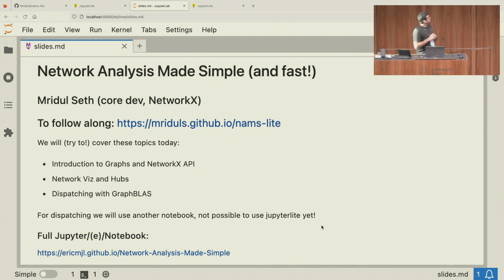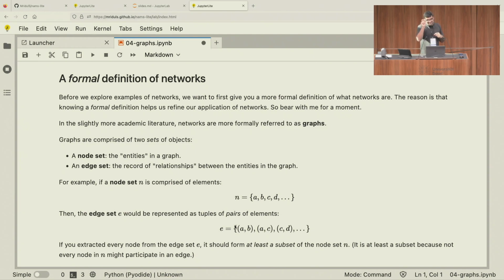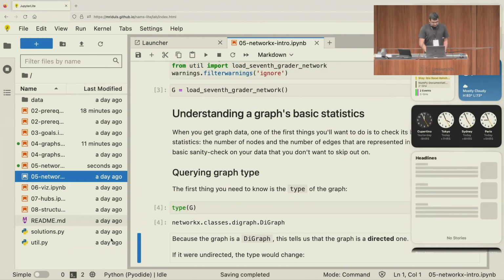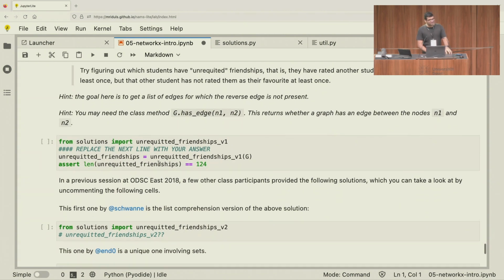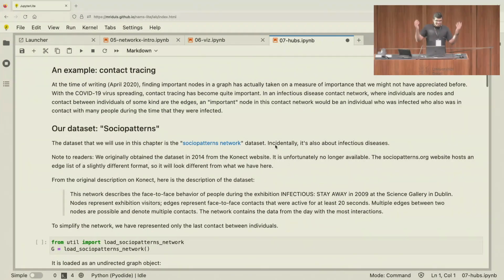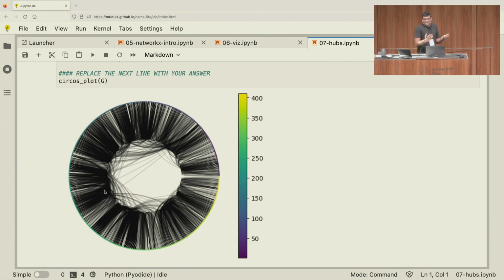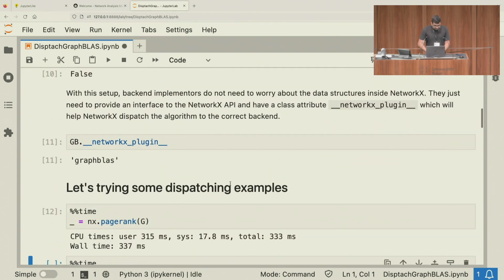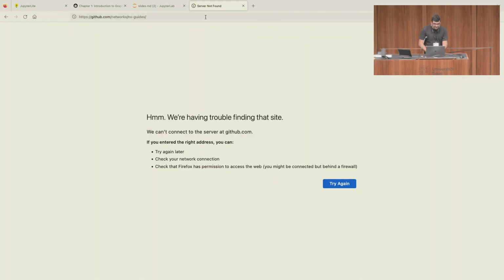EuroSciPy 2023 - Network Analysis Made Simple (and fast!)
Through the use of NetworkX's API, tutorial participants will learn about the basics of graph theory and its use in applied network science. Starting with a computationally-oriented definition of a graph and its associated methods, we will build out into progressively more advanced concepts (path and structure finding). We will also discuss new advances to speed up NetworkX Code with dispatching to alternate computation backends like GraphBLAS. This will be a hands-on tutorial, so stretch your muscles and get ready to go through the exercises!